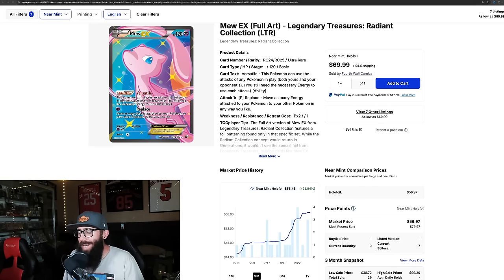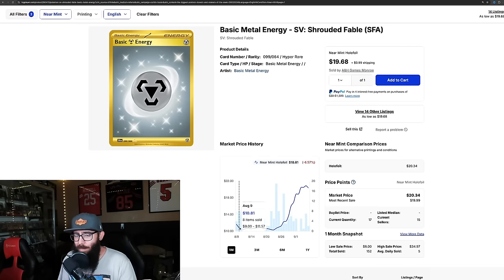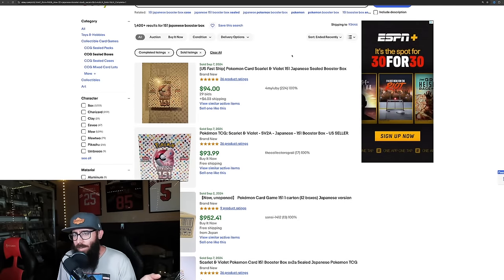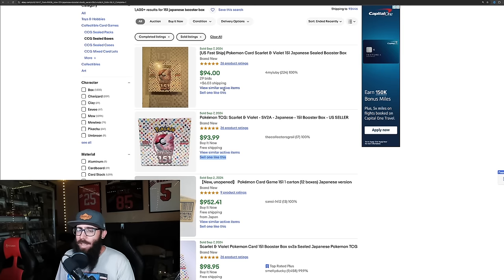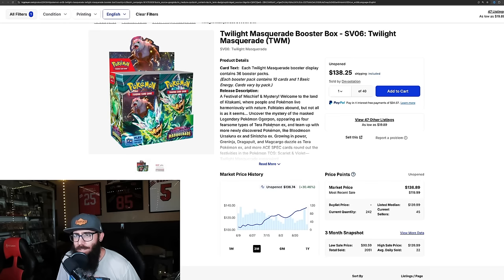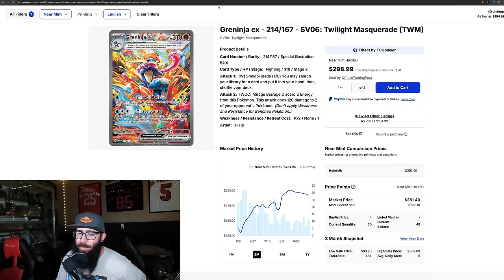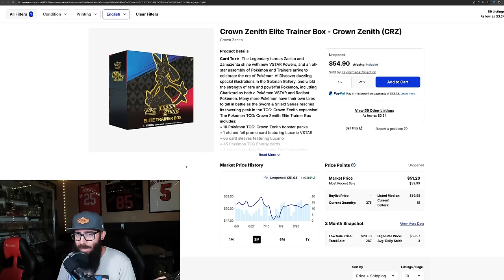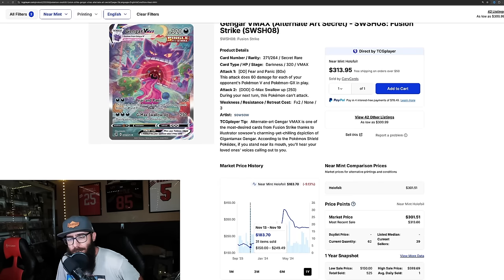Pokemon Card Market Update What's HOT and What's NOT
These are the Pokemon cards and sealed Pokemon booster boxes that are moving the most right now. Mainly from the Sword and Shield, and Scarlet and Violet era with a few exceptions. These are important cards and boxes for both Pokemon Collectors and Pokemon Investors to understand where the Pokemon card market is at in 2024 to better help them make wise investing and collecting decisions.